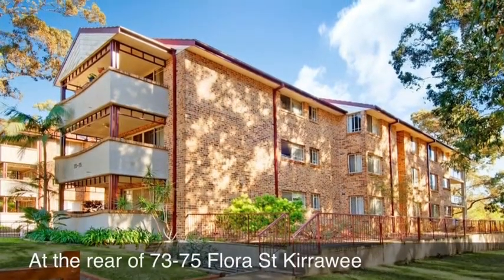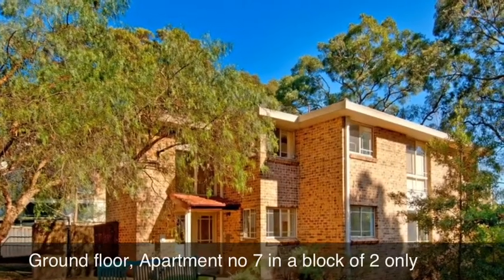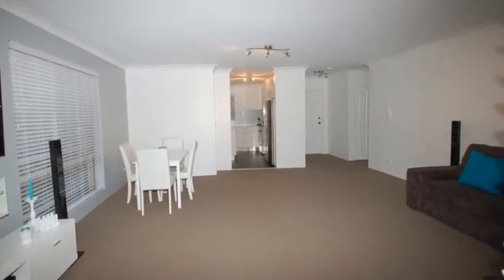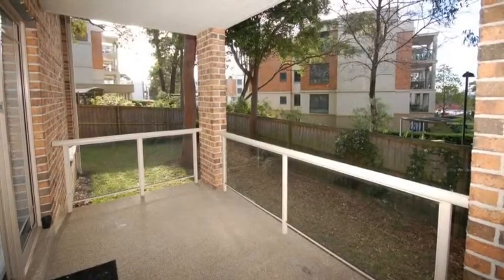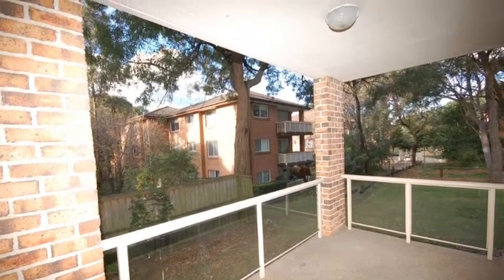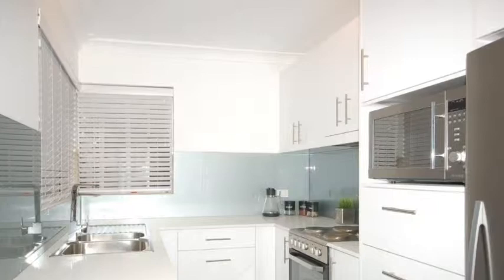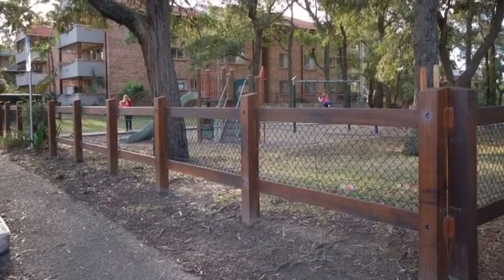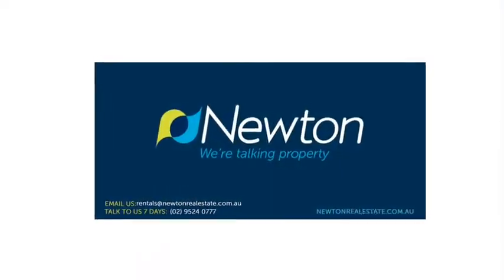We're Leasing 7/73-75 Flora Street, Kirrawee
Private ground floor apartment in a central location at Kirrawee.  Sunny north facing aspect and with only one other unit in the building.  This sunny two bedroom apartment includes secure parking, own laundry, new kitchen with caesar stone bench tops, glass splash backs and stainless steel appliances.  This apartment adjoins parkland and is an easy walk to station and shops. Available 10th October $430pw